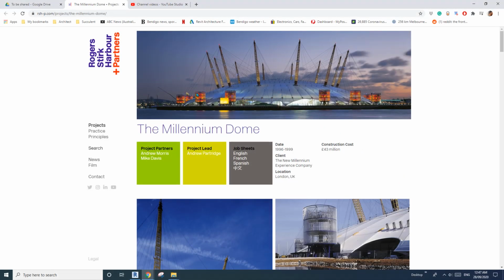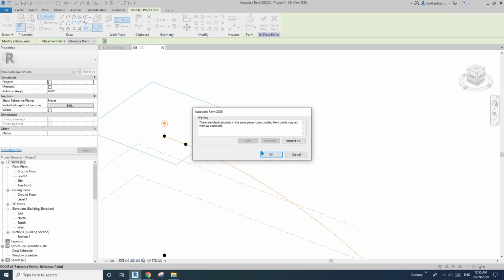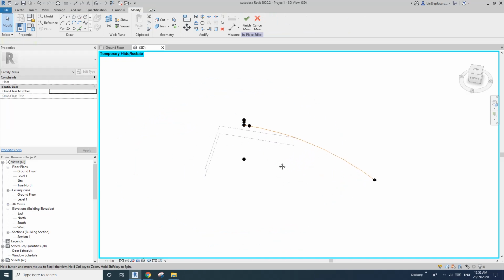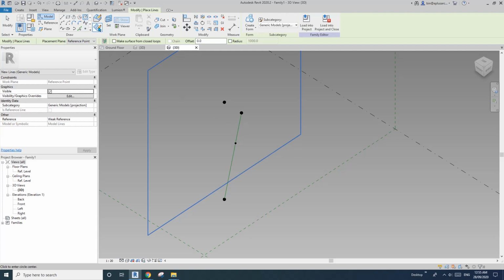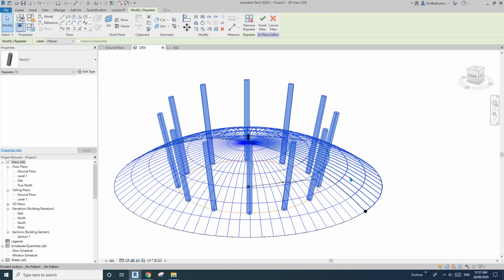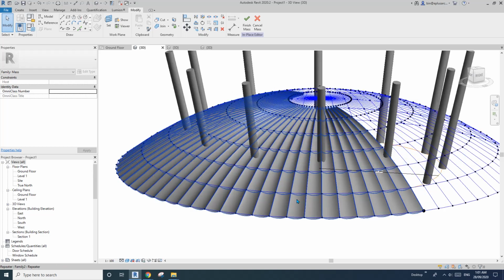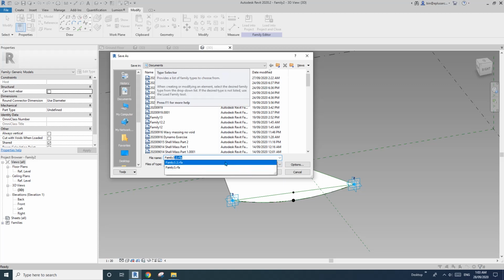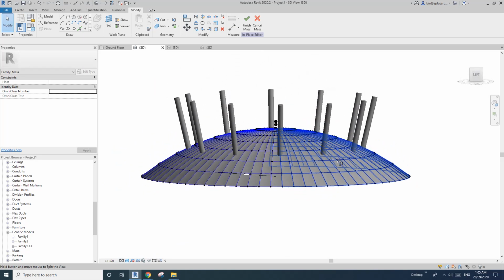Revit Exercise (Day 192) - Dome Massing Exercise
Mass modelling today.